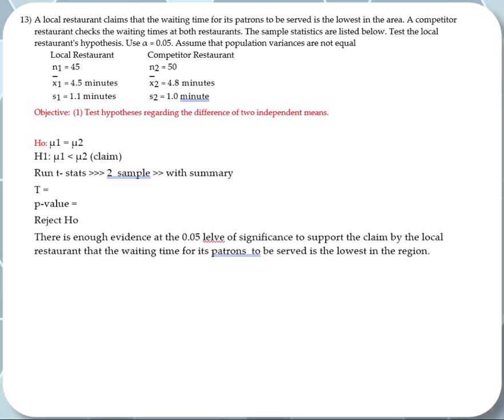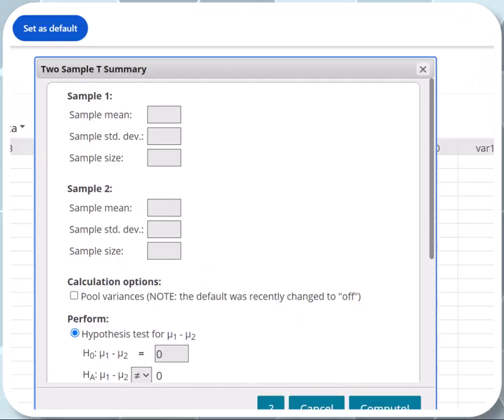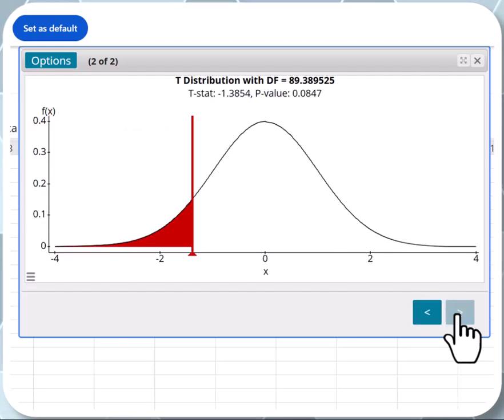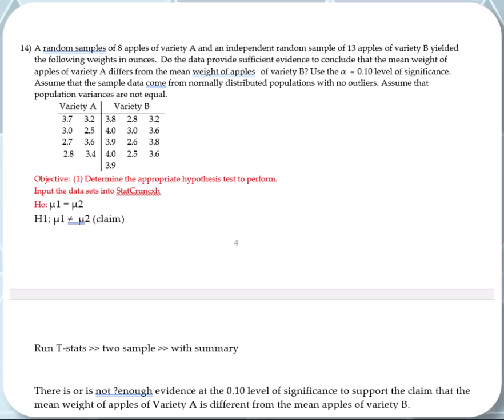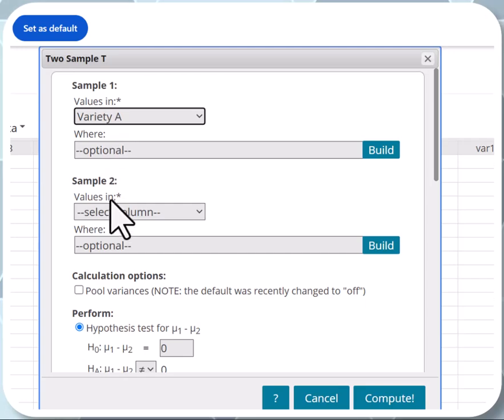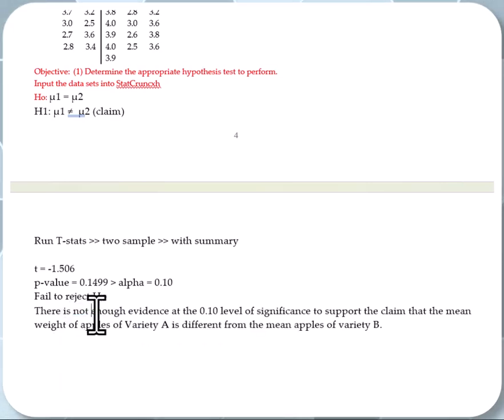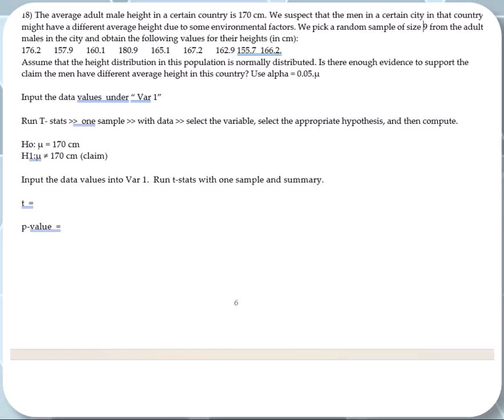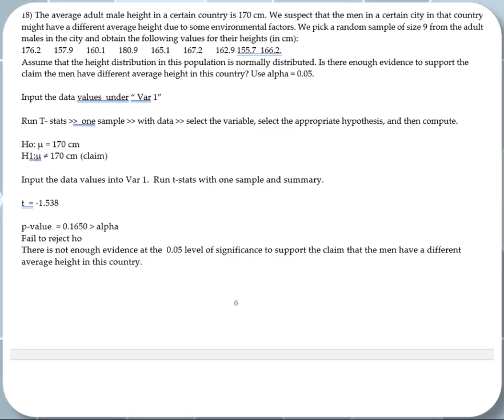study guide test 3 wi 2025 video 2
Testing the means and the proportions